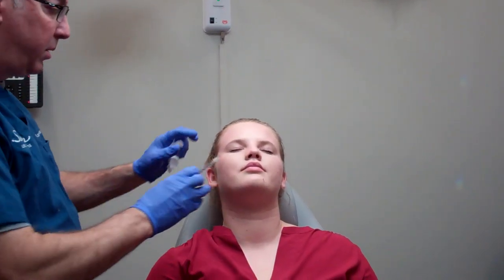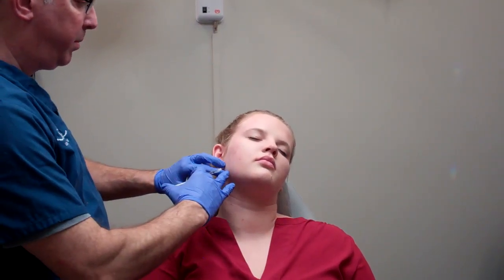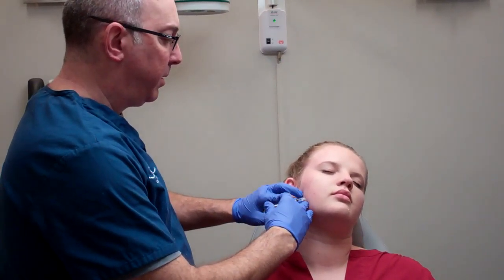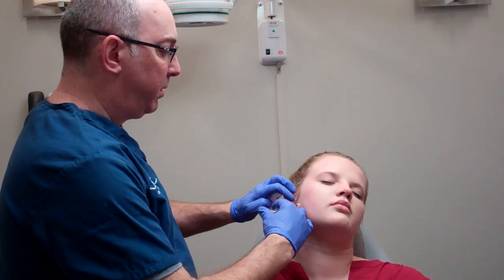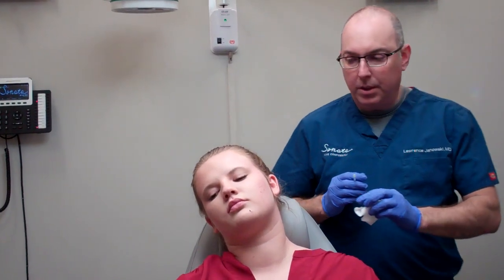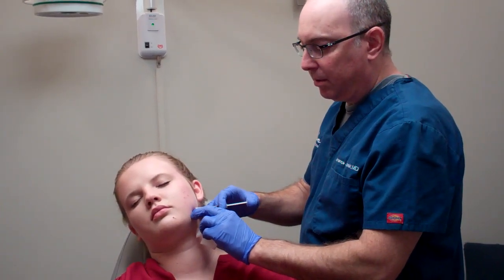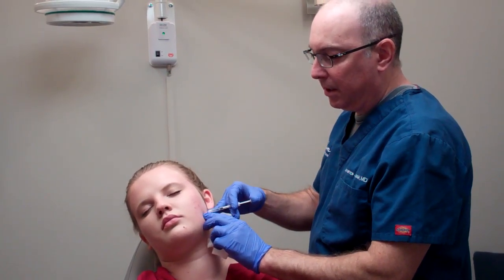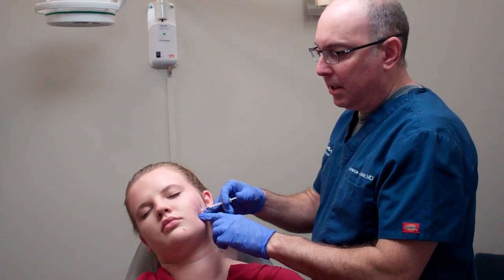Dysport/Botox for the treatment of Migraines